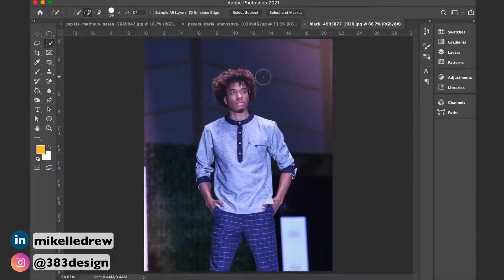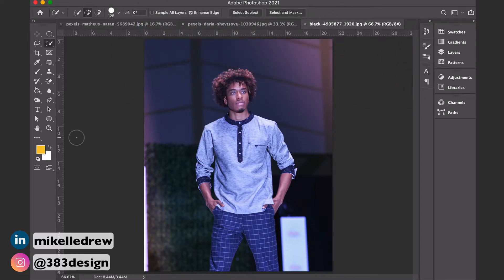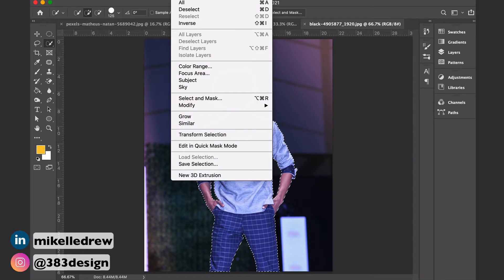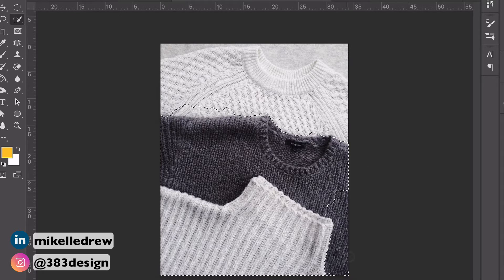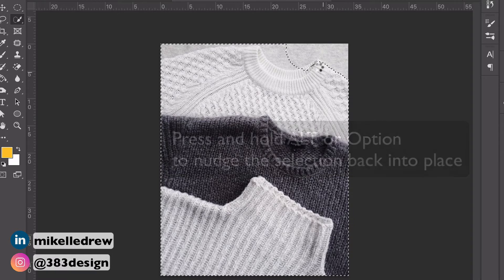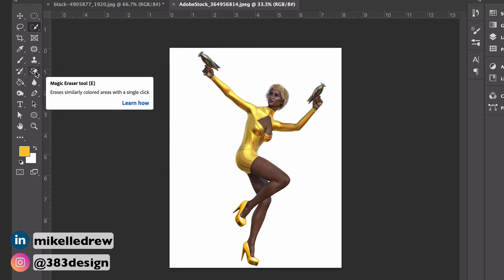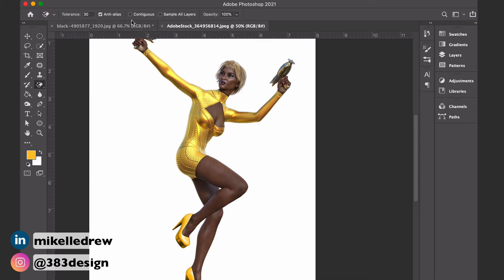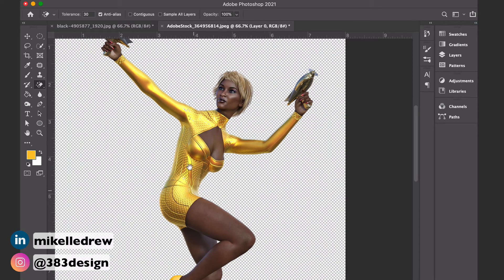Remove Background of a Photo for a Fashion Concept Board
If you need to remove the background of a photo for a fashion mood board, there are some great tools to do this in photoshop. When you create a fashion concept board or a fashion inspiration board, you may need to make a transparent background in photoshop for a picture. This fashion tutorial will show you some great methods to do this.

New to Illustrator for Fashion? Take my new Beginner, online course:
Or take a LIVE, online course with me!
Let’s chat! Book a FREE 30 minute call with me!